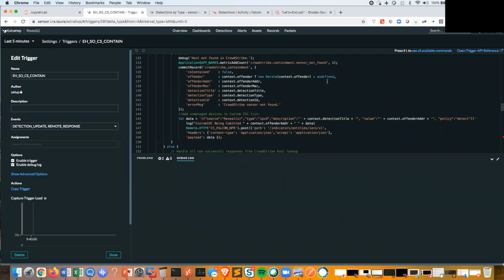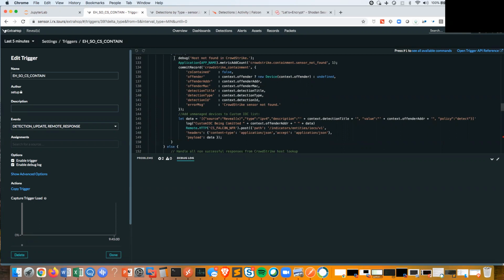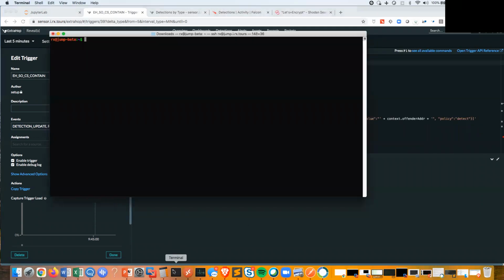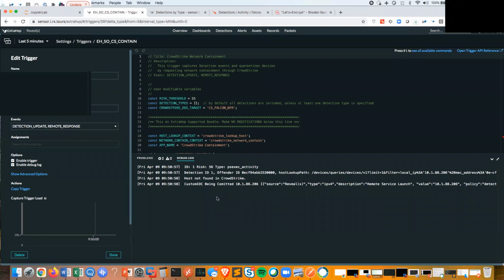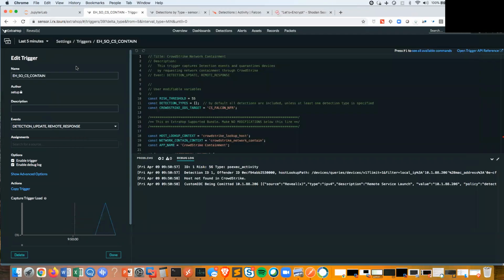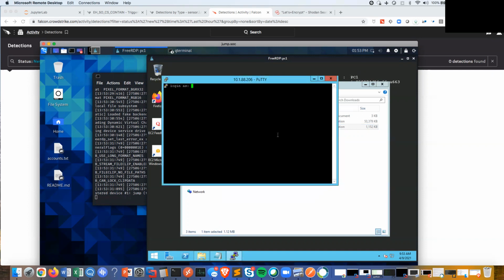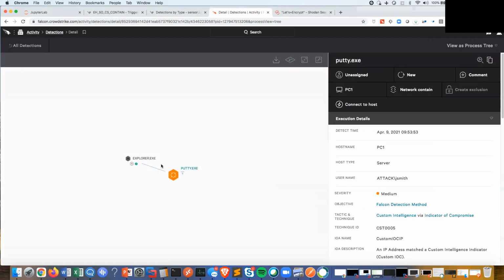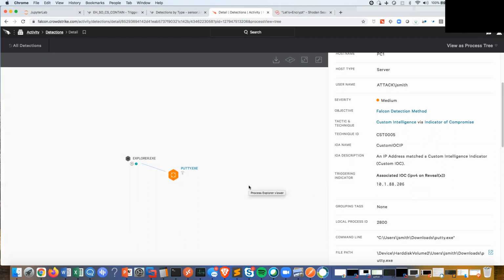Reveal(x) and CrowdStrike Custom IOC Integration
In this video we walk through the creation of a custom IOC via the Reveal(x) API.  An example of the value here would be the observance of an IoT device engaging in malfeasance and creating a custom IOC (aka "device shaming") to generate a Falcon Detection should the device move laterally to Falcon managed systems.